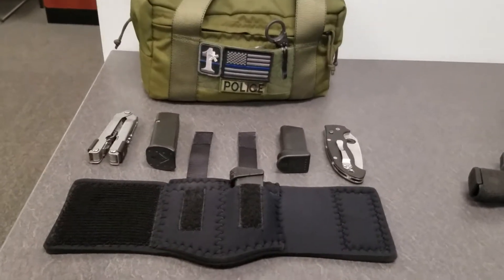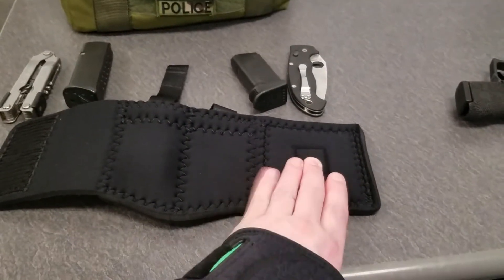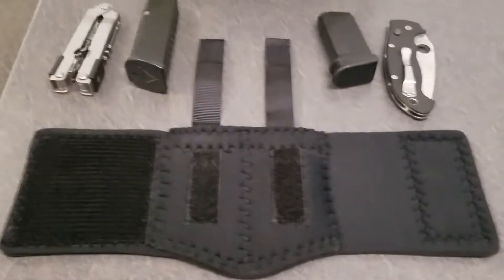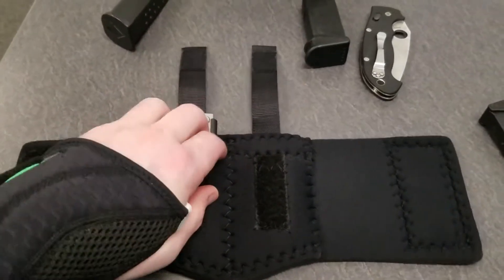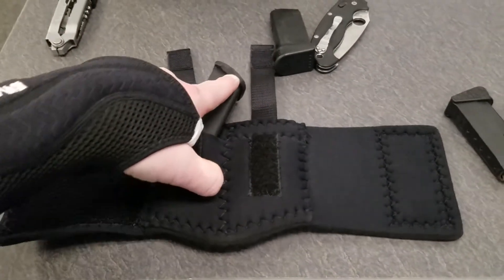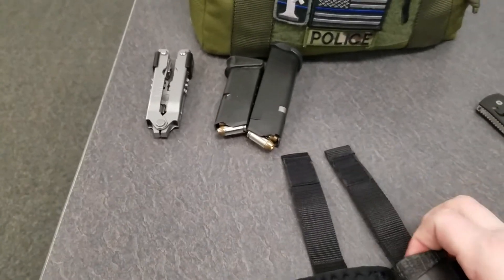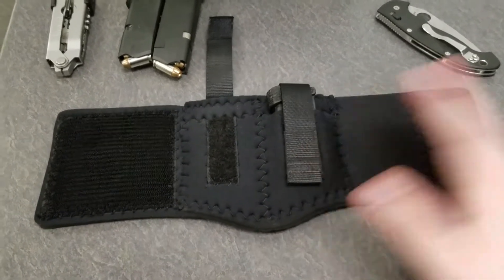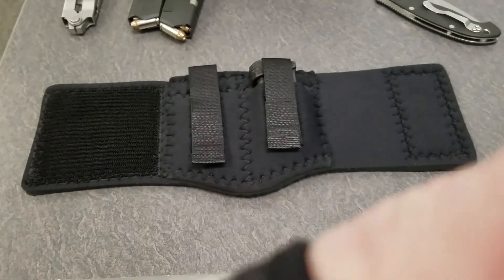DeDantis Neoprene Ankle Double Magazine Carrier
My take on the DeSantis Neoprene Ankle Double Magazine Carrier that i have had for about a week now.  It fits single/double stack mags, multi-tools, small flashlights, folding pocket knives etc...